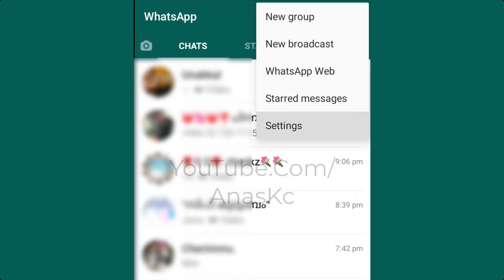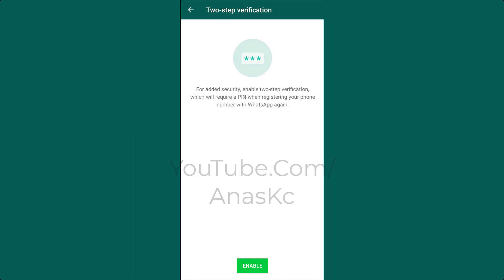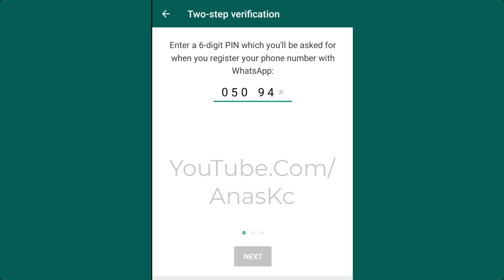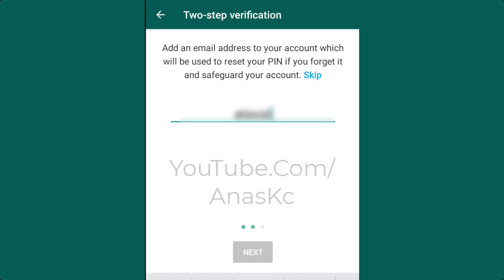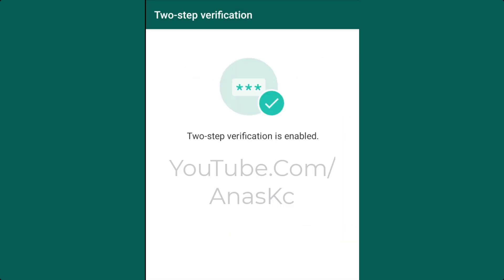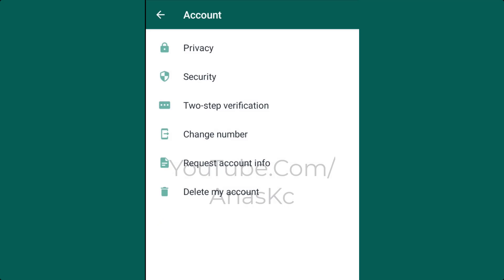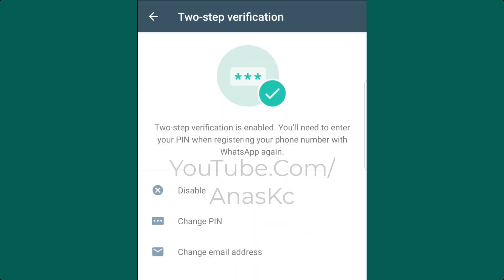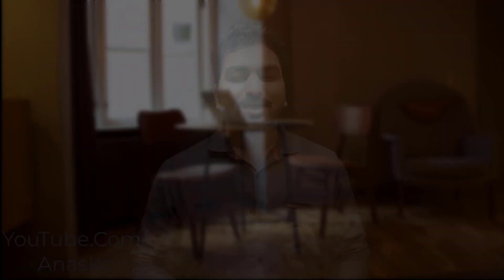Whatsapp ഹാക്ക് ചെയ്യപ്പെടാതിരിക്കാൻ ഉടൻ ഇത് ചെയ്തുവെക്കുക | Whatsapp 2 Step Verification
എങ്ങനെ whatsapp 2 Step Verification സെറ്റപ്പ്  ചെയ്യാമെന്ന് കാണാം